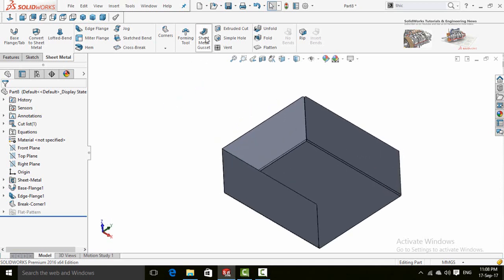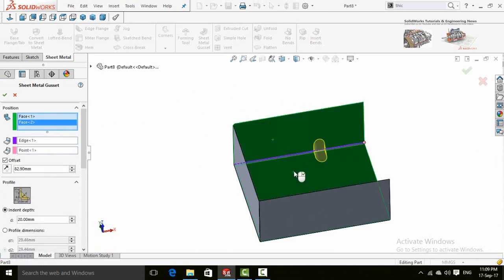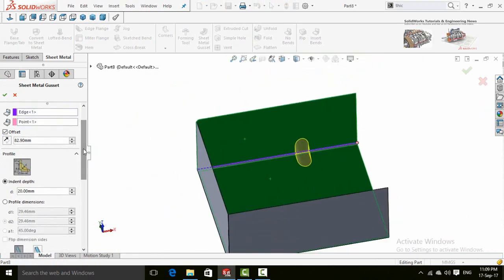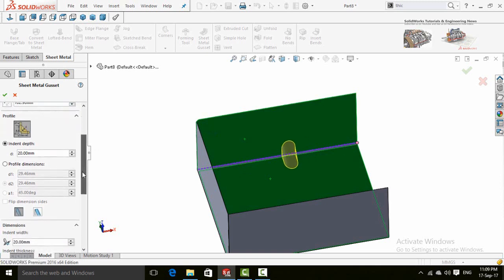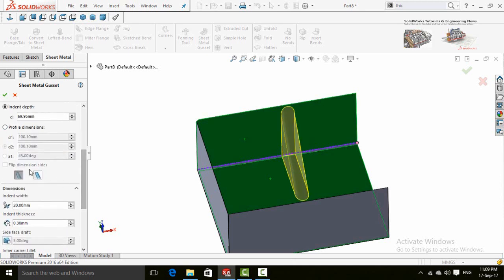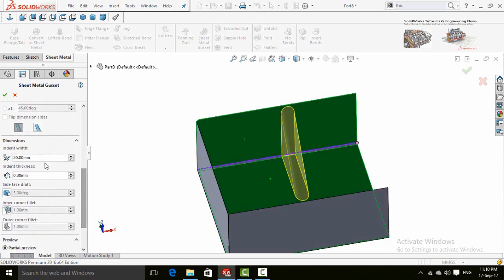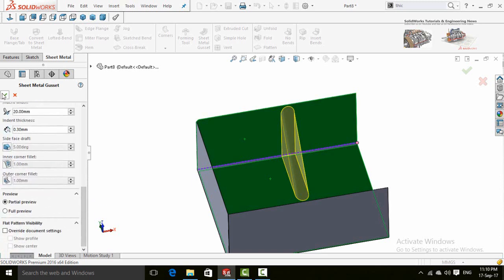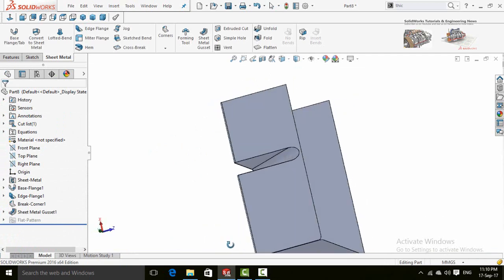How to add Gusset using Sheet Metal Gussets: SolidWorks Sheet Metal Tutorial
Easy Sheet Metal tutorial to understand how to add Gusset in sheet metal.